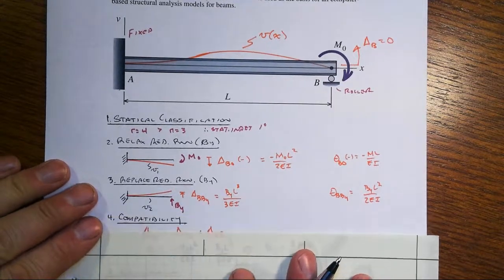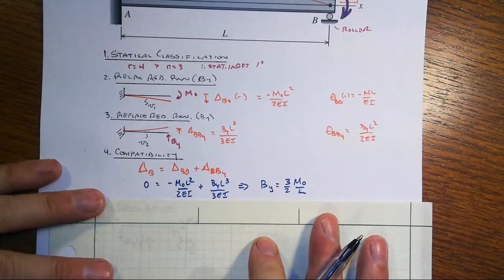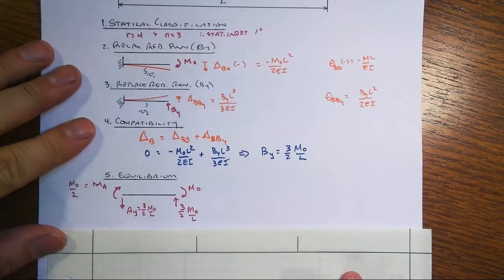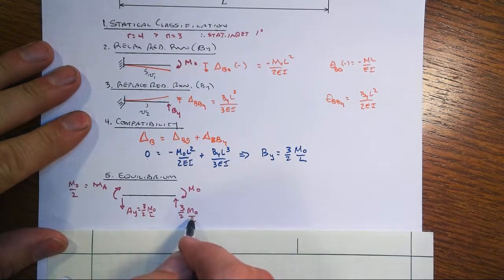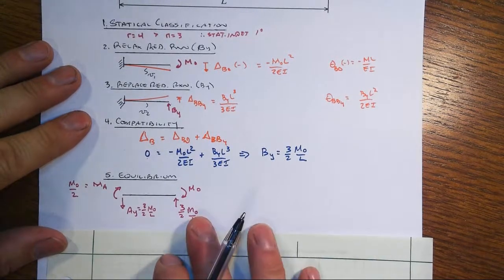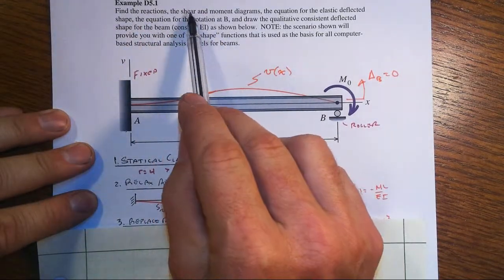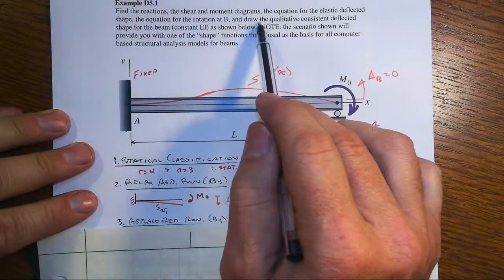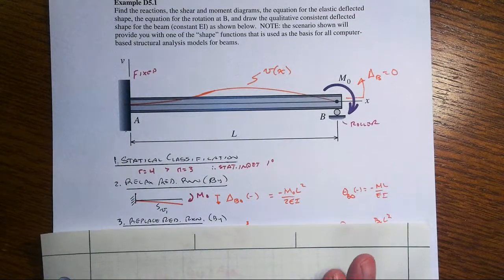Lesson D5 Theory of Computer Models of Beams Part 1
One of the basis for computer modeling of beams is finite element method.  In it, we think of any beam being modeled as the superposition of a series of different scenarios.  One such scenario is the one explored in this video.  A propped cantilever (beam with a fixed end a roller end) is subjected to a moment applied at the roller end.  Part 1 of 2 in the sequence determines the value of the reactions for this statically indeterminate situation.